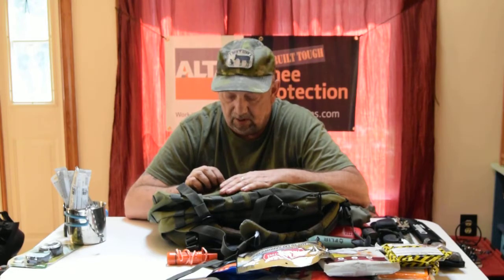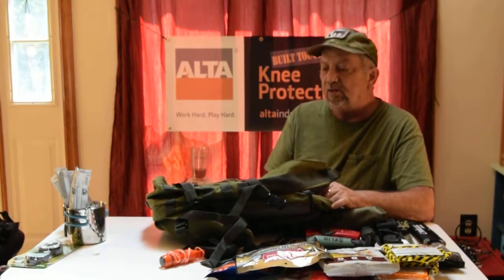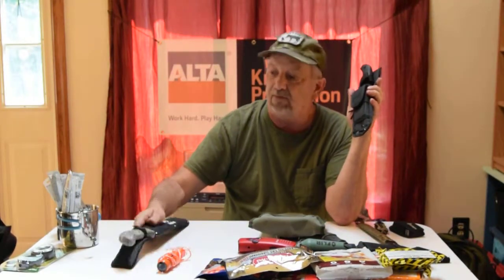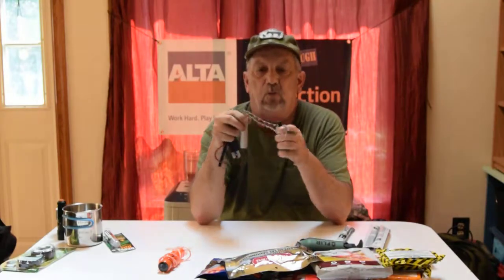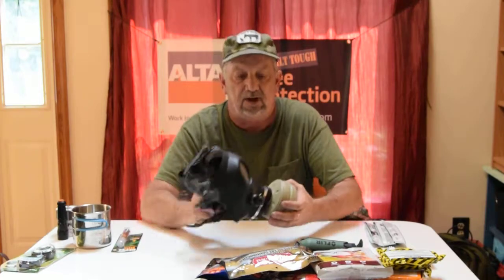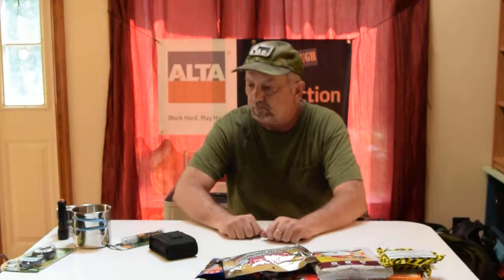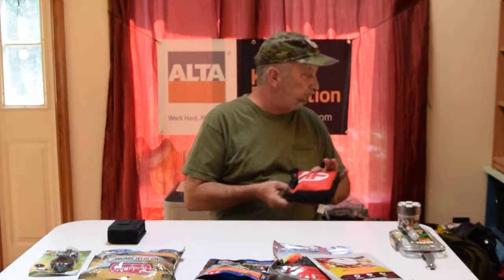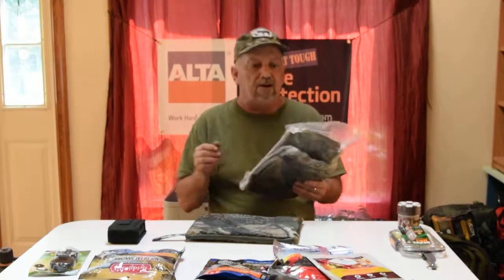Gear video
Travis talks about the survivability of quality equipment and gear as opposed to cheap stuff that will let you down when you need it.   He describes the contents and quality of our fully stocked bugout bags at bugoutsurvivaltraining.com